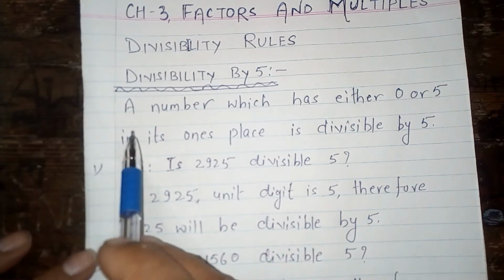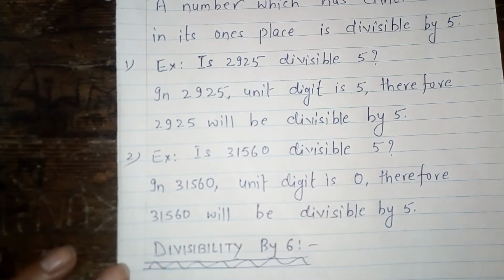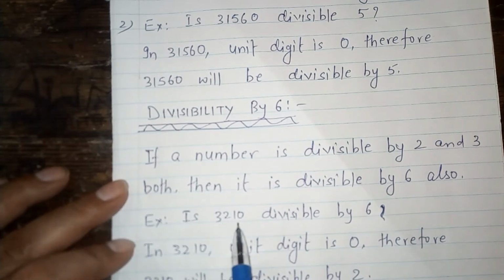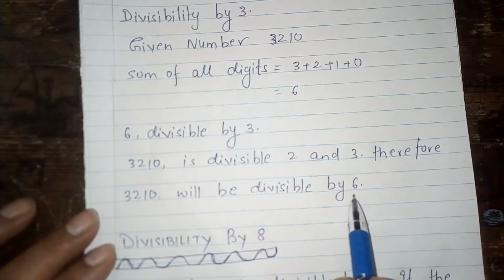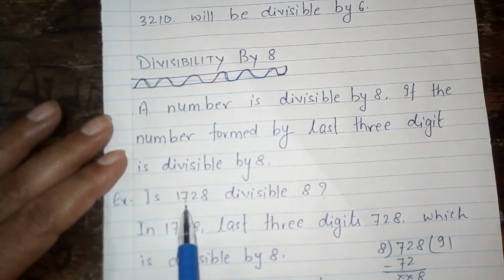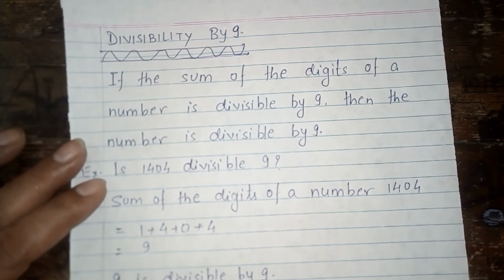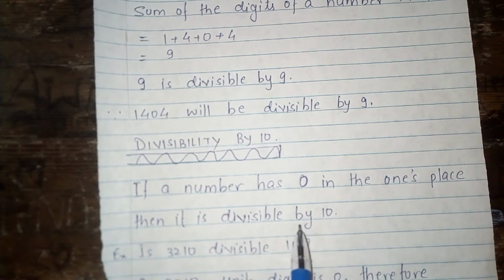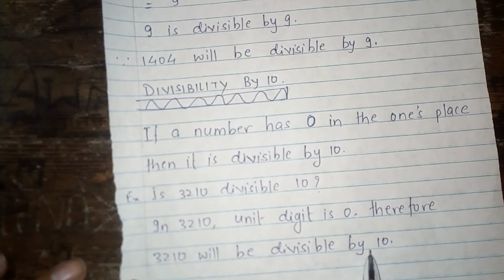CLASS - 5th, MATHS, CH-3, FACTORS AND MULTIPLES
DIVISIBILITY RULES BY 5 , 6, 8, 9 AND 10